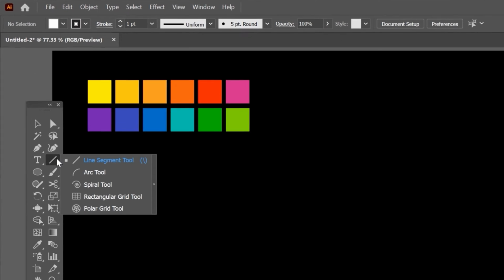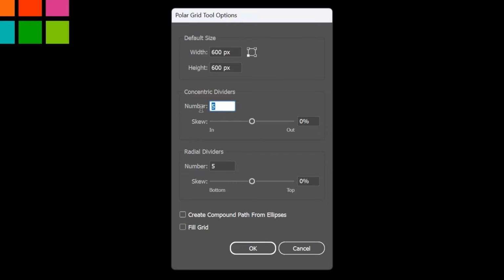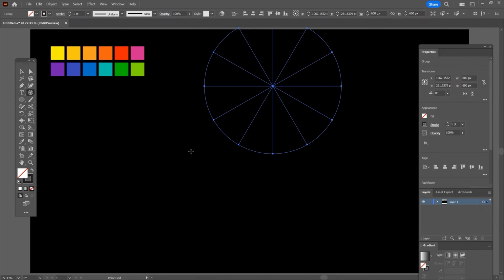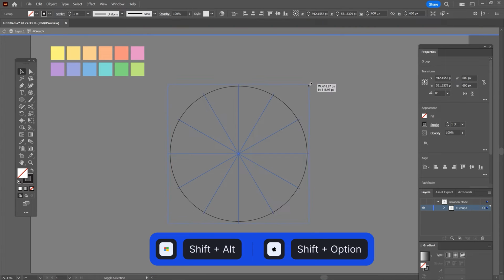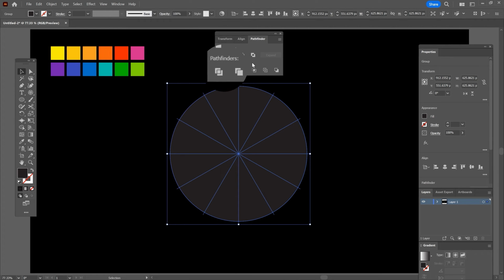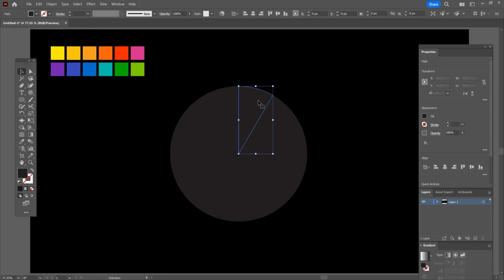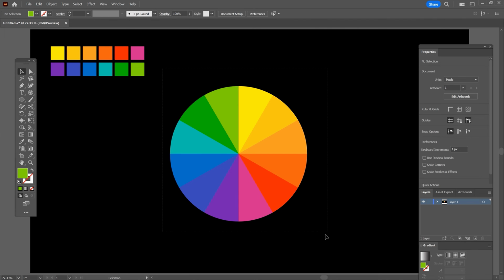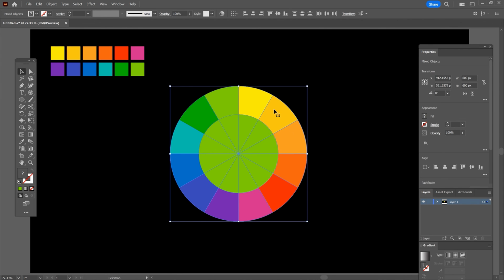How to Create a Color Wheel in Adobe Illustrator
In this video, you'll learn how to create a color wheel in Adobe Illustrator

The color HEX Code
Yellow - FFEF01
Light Orange - FAC813
Normal Orange - F9A023
Dark Orange - FC6212
Red - FF2600
Strong Pink - D32A8E
Purple - 7421B1
Moderate Blue - 3B48BA
Strong Blue
Strong Cyan
Green - 00B600
Strong Green